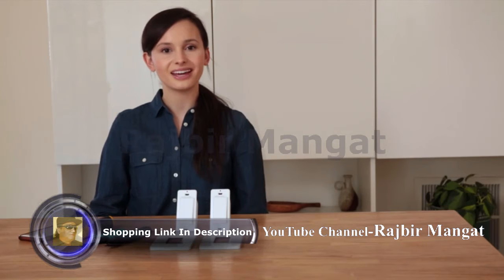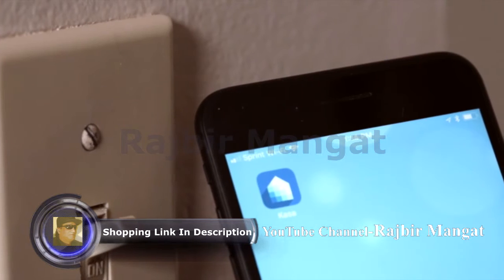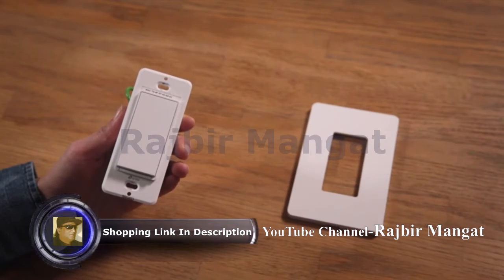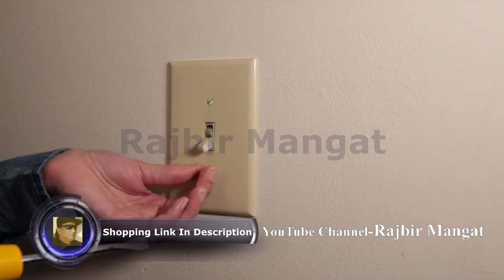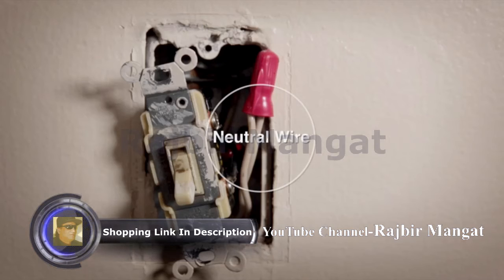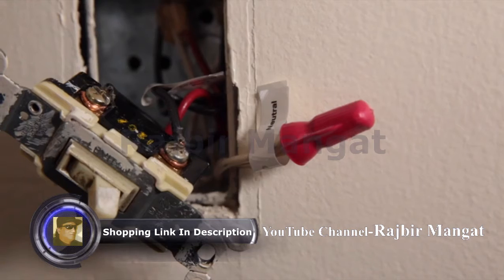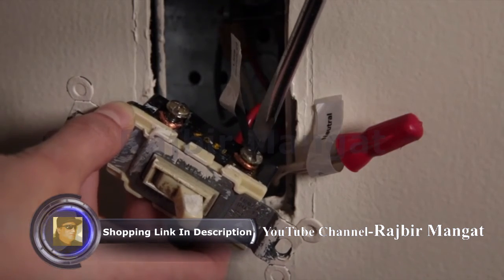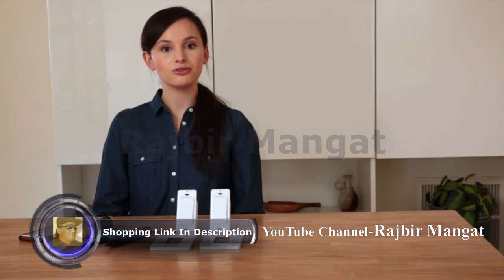Kasa Smart Wi Fi Light Switch 3 Way Kit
Kasa 3 Way Smart Switch Kit by TP-Link, Wifi Light Switch works with Alexa and Google Home, Neutral Wire Required,No Hub Required, UL Certified, 2-Pack(HS210 KIT)